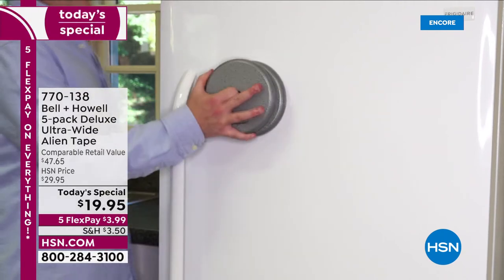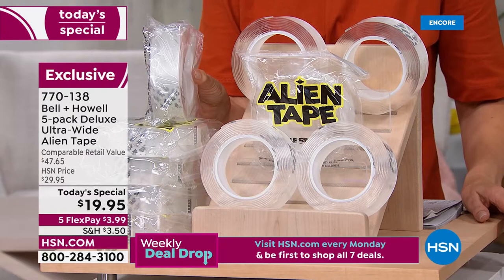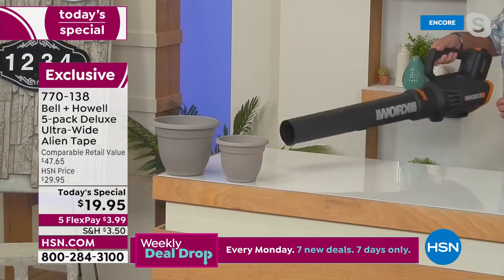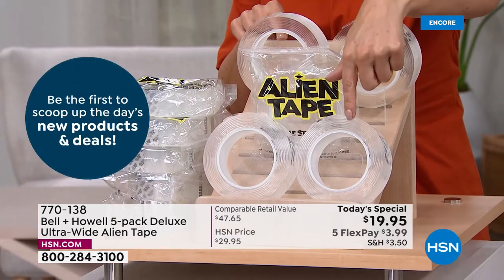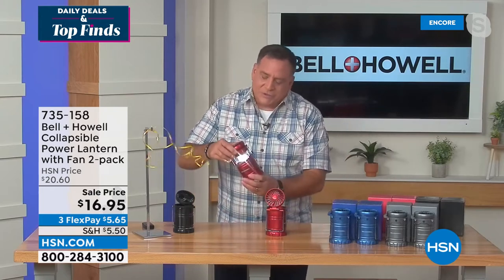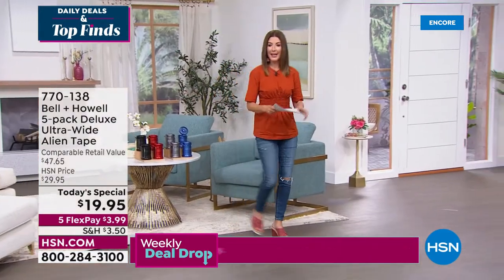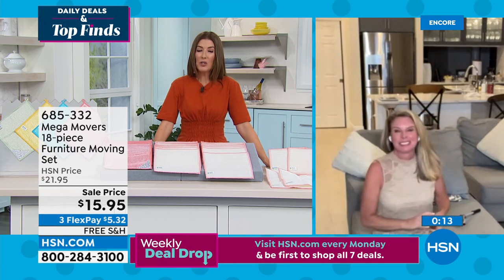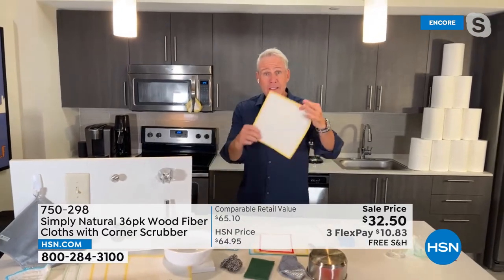HSN | Daily Deals & Top Finds 05.02.2022 - 03 AM